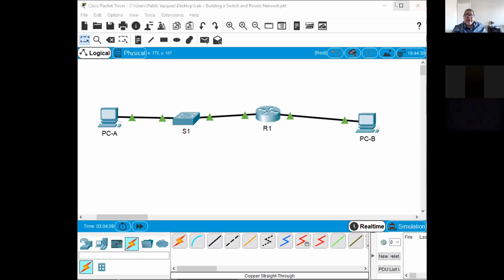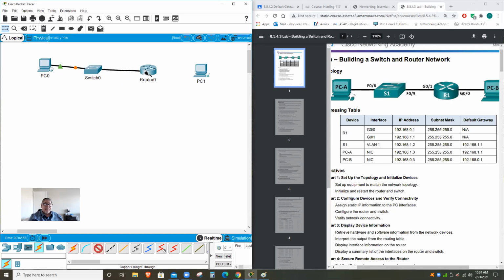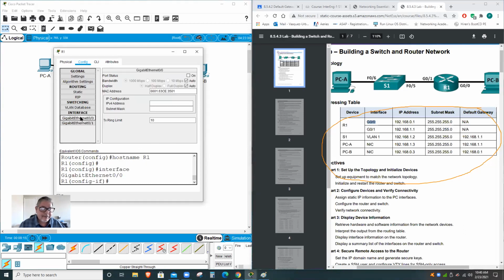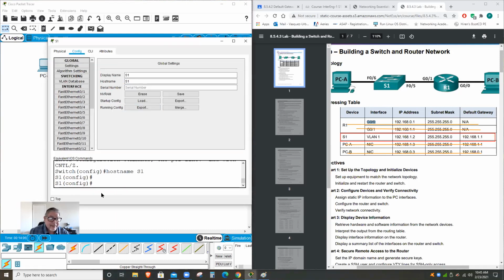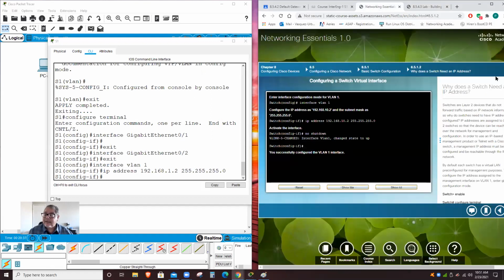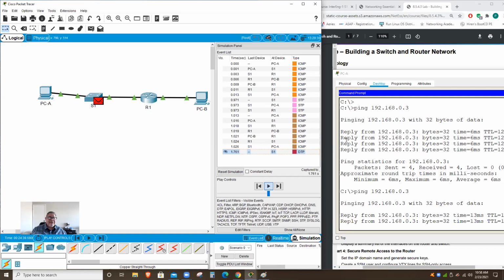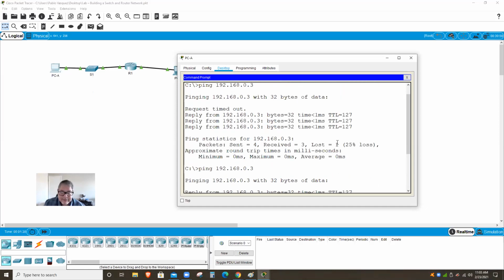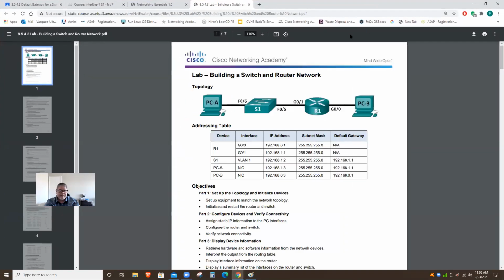Lab – Building a Switch and Router Network - Network Essentials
Mr. Vasquez's Network Essentials - Lab – Building a Switch and Router Network